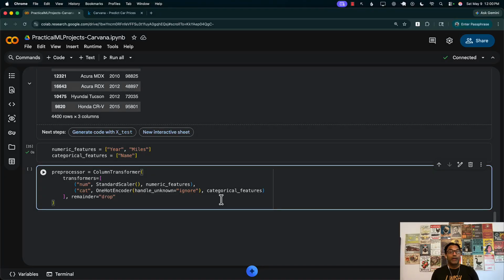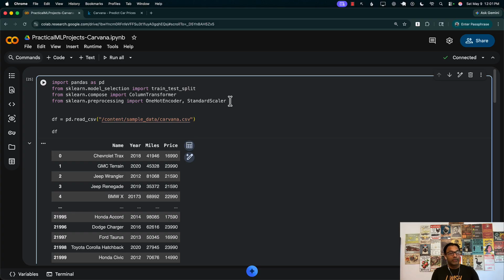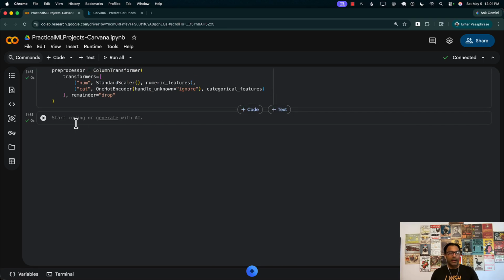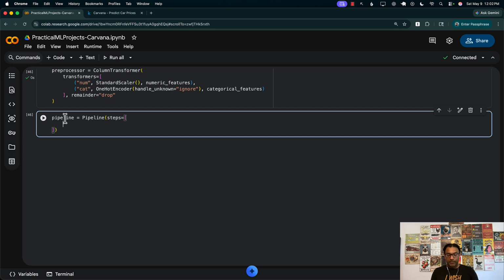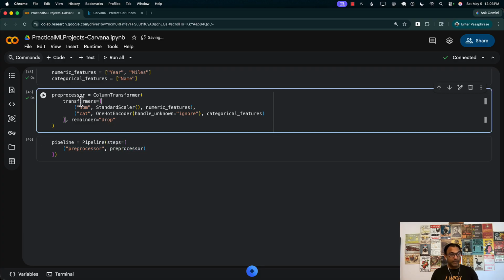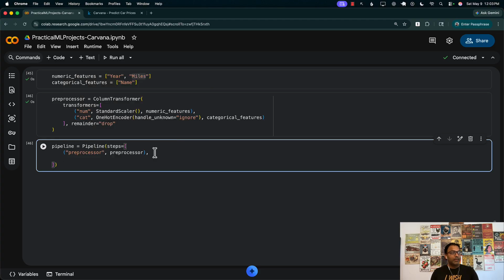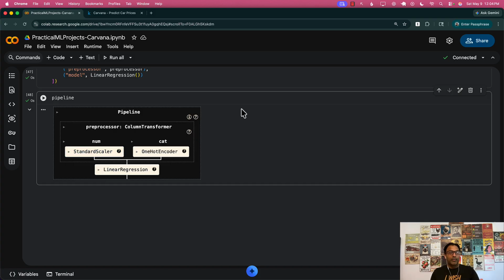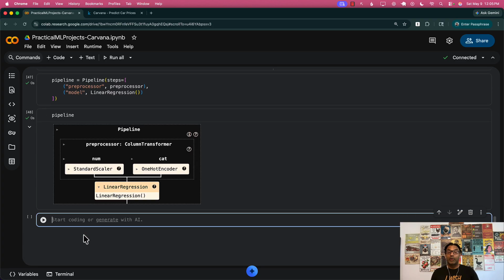Car Price Prediction in Python Part 6 - Creating Machine Learning Flow Using Pipeline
In this video, we continue building our Car Price Prediction Machine Learning project using Python and Scikit-Learn.

In Part 6, we create a complete Machine Learning workflow using Scikit-Learn Pipelines. Pipelines help automate preprocessing and model training so the entire machine learning process becomes cleaner, easier to manage, and more reliable.

In this video you will learn:

• What a Machine Learning Pipeline is
• Why pipelines are important in real world AI projects
• How to combine preprocessing and model training
• How pipelines help prevent data leakage
• Creating cleaner and reusable machine learning workflows
• Training a model using a Scikit-Learn Pipeline

Technologies used:

• Python
• Pandas
• Scikit-Learn

This series focuses on practical machine learning projects where we build real applications step by step using modern Python tools.